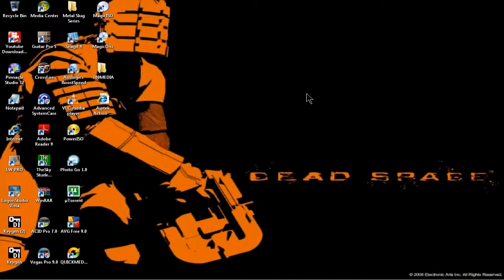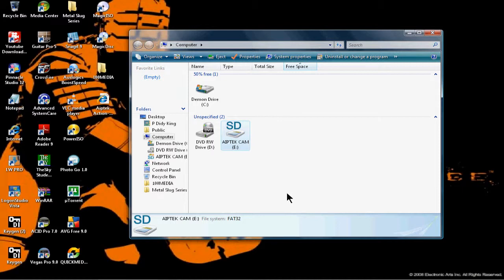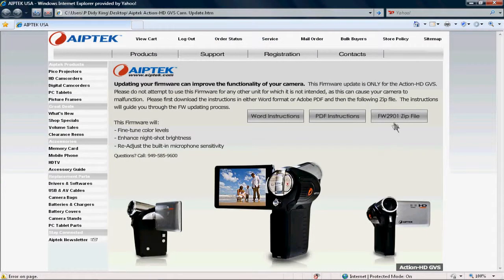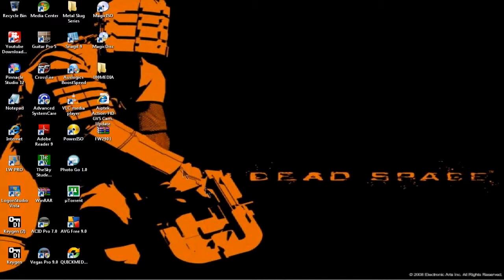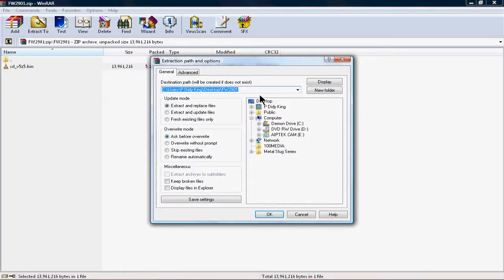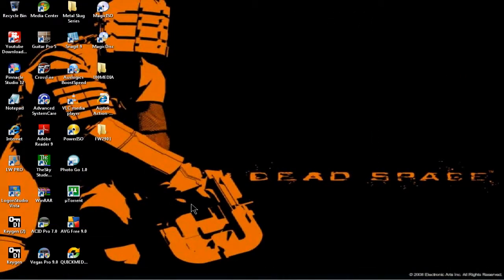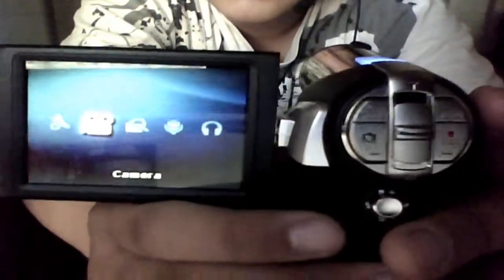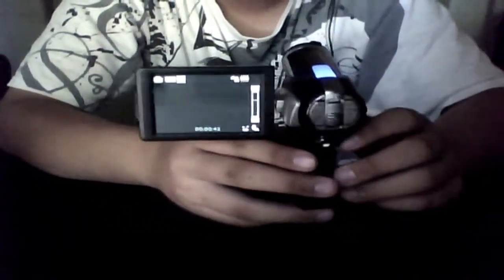How To Upgrade Firmware On Your Aiptek Action-HD GVS Camcorder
Hey, here's a tut on how to upgrade firmware on the Action-HD GVS.

Links:

Winrar

Firmware